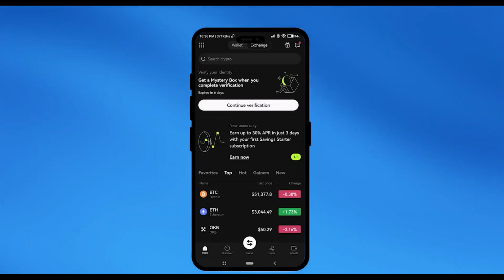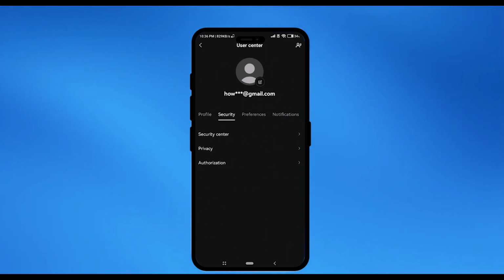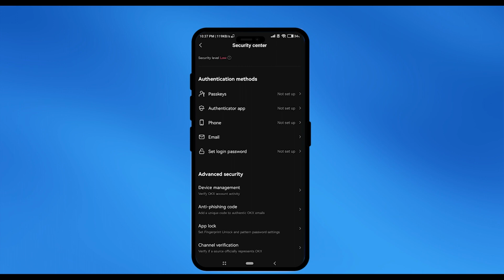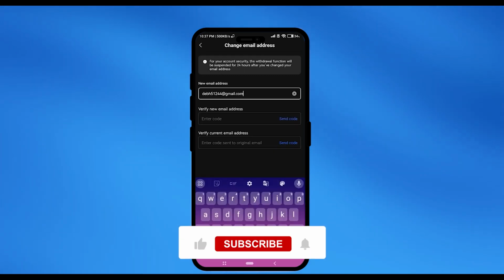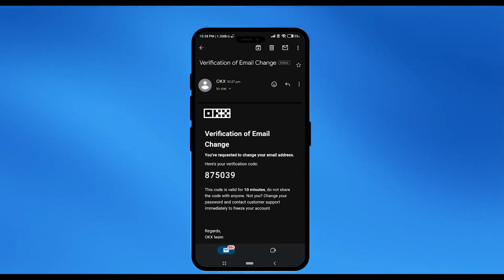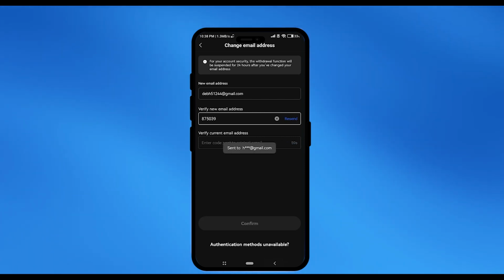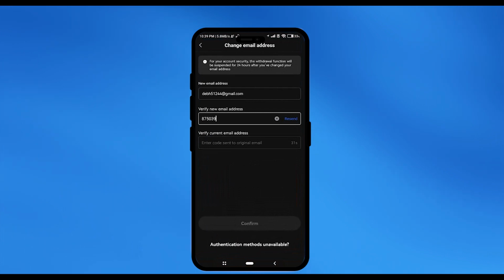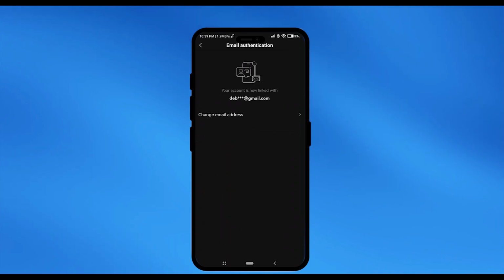How To Change Email And Phone Number In Okx (Full Guide)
Looking to buy USDT on OKX? Look no further! In this video, we'll give you a full guide on how to buy USDT on OKX, including the steps to change your email and phone number for a seamless process. Don't miss out on this comprehensive tutorial for navigating OKX and purchasing USDT hassle-free!